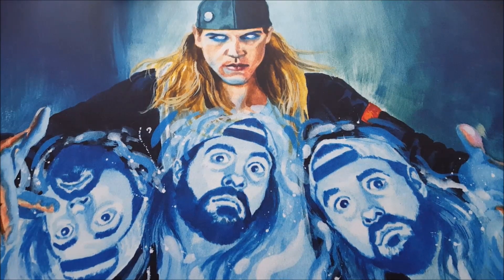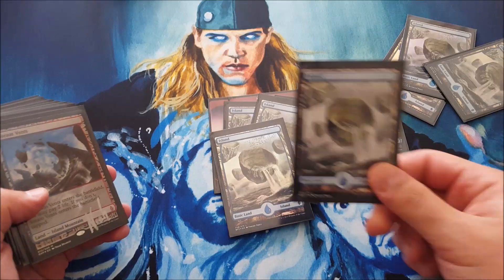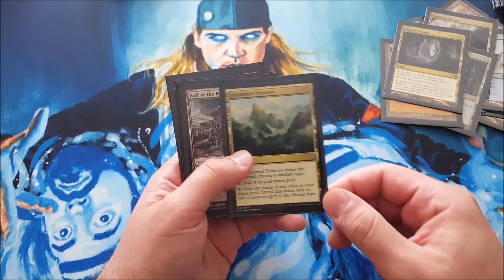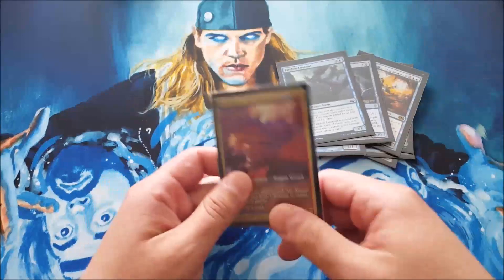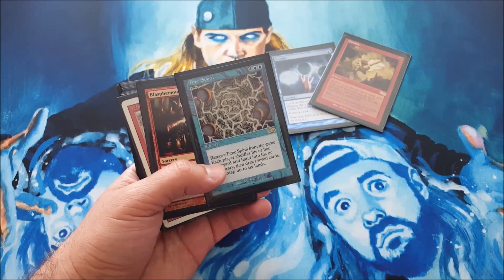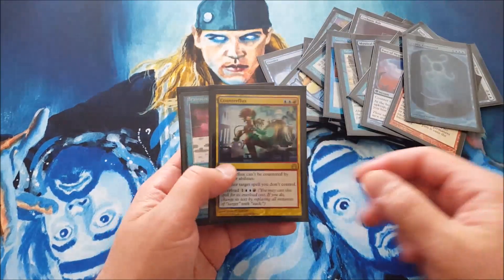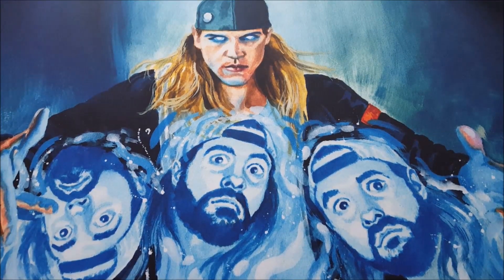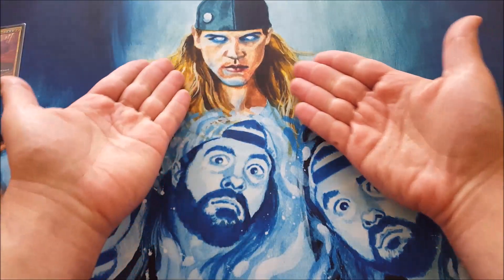EDH Deck-Tech: Niv Mizzet, Izzet Combo (Competitive EDH)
My longest running deck next to marath.
this is the deck i play when i'm in a tournament or a side-event.
list will be updated soon, heres an old one.

-FN